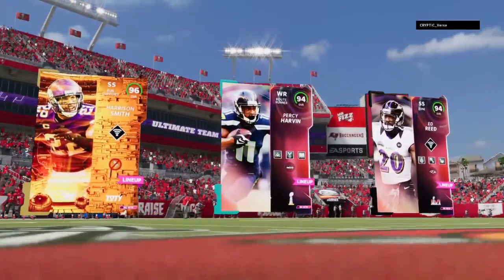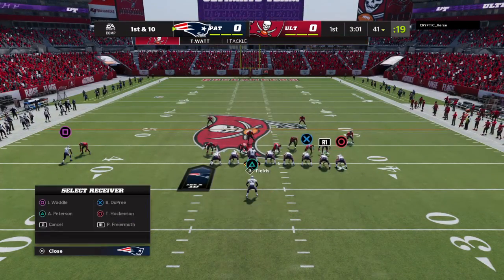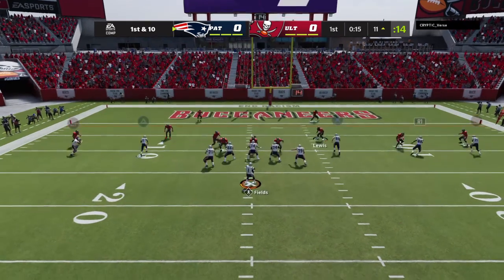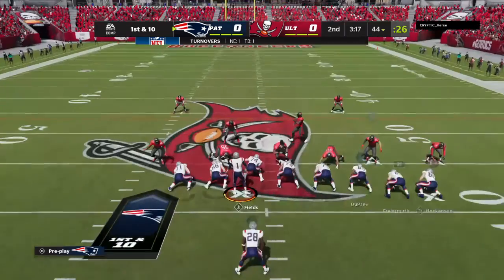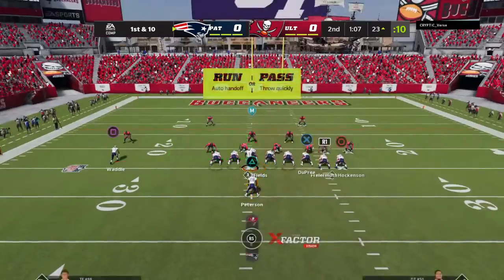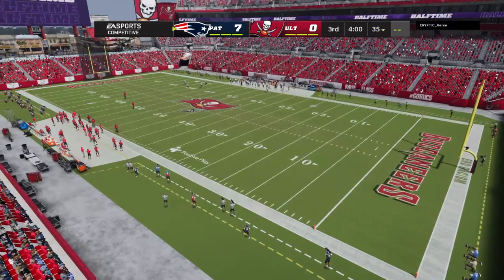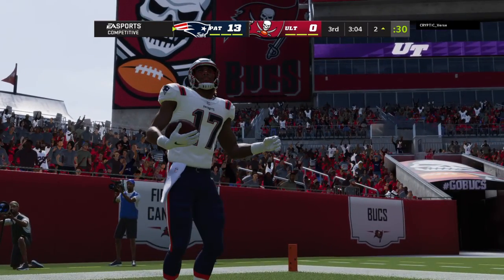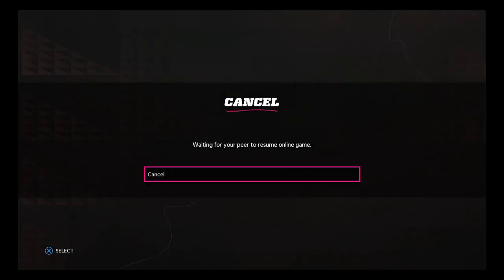Shutting Down 97 Derrick Henry Madden NFL 22 Ultimate Team Online PS4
Madden NFL 22 Ultimate Team Online Defense Shutting Down 97 Derrick Henry!